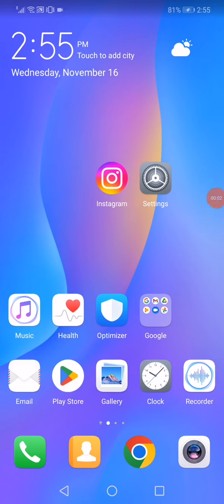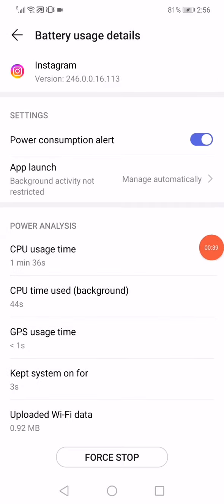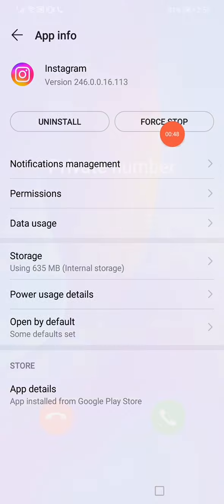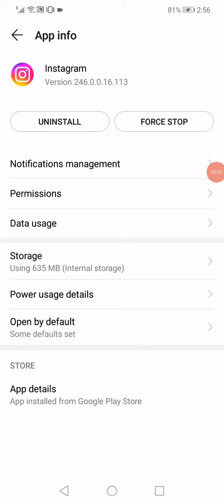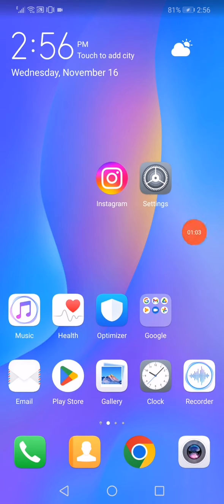How To FIX Instagram Filters Not Working on Any Android Phone or IOS